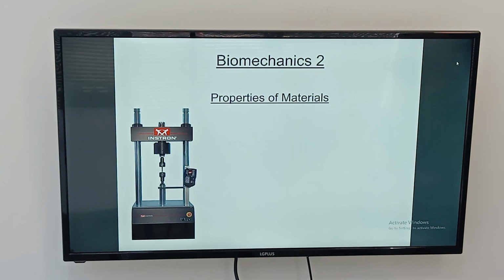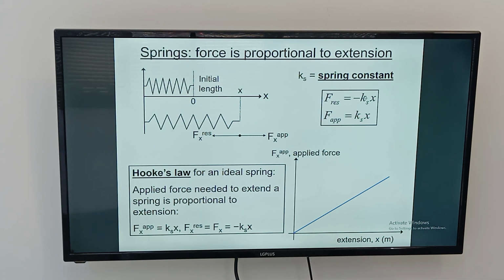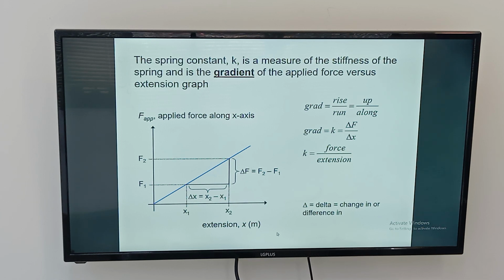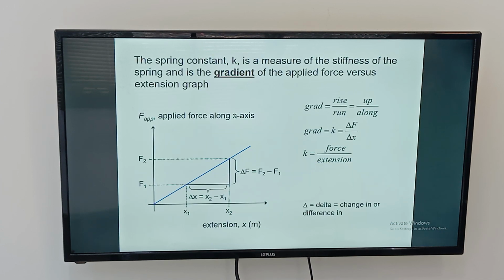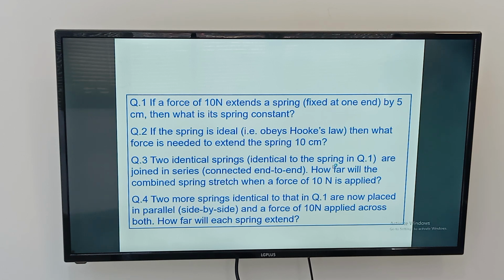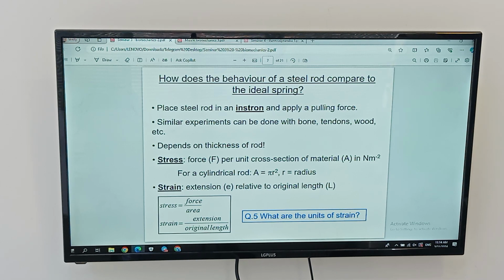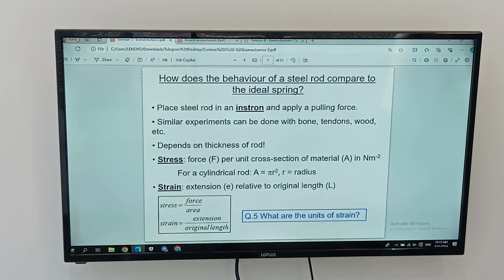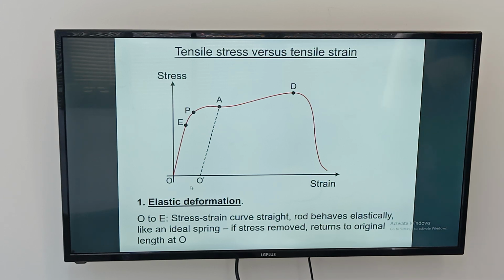Measurements in life sciences/ Lecture 2/ part 1